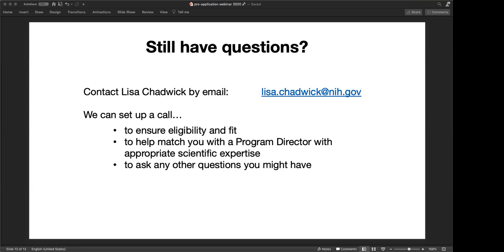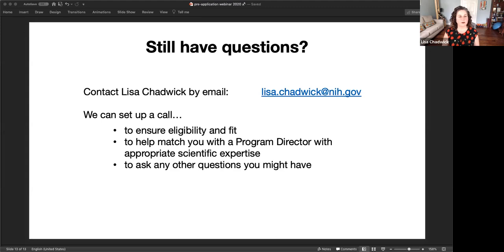NHGRI Genomic Innovator Pre-Application Webinar (August 28, 2020)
The National Human Genome Research Institute (NHGRI) hosted a pre-application webinar for researchers interested in applying to the Genomic Innovator Award funding opportunity, aimed at supporting researchers to perform highly innovative work on important problems in genomics. Participation in this webinar was optional.